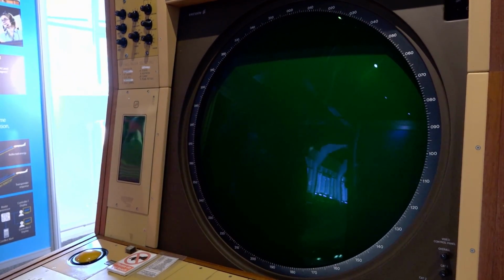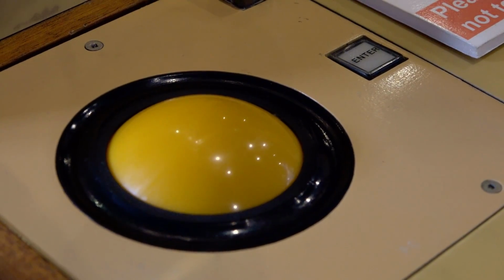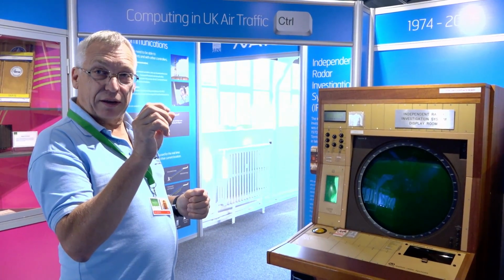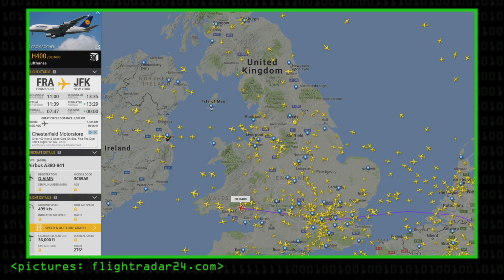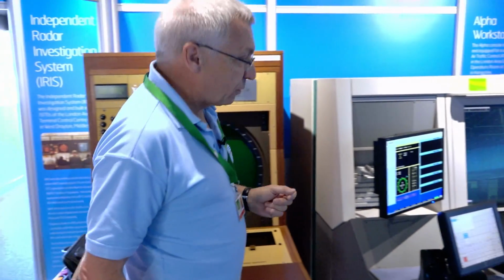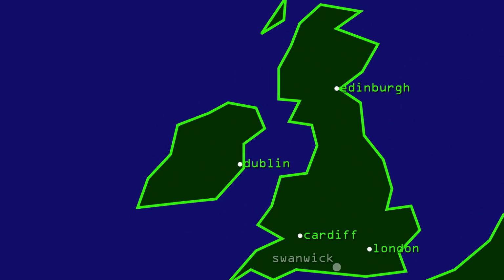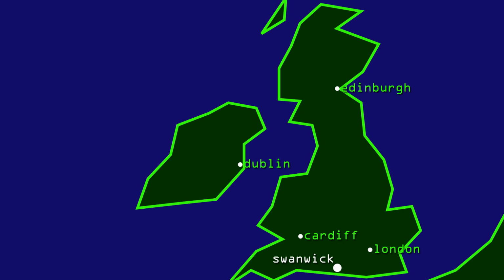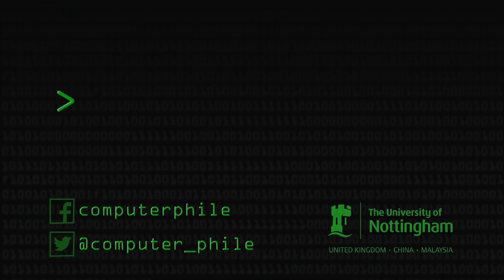Computing & Radar Displays - Computerphile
Not enough just to crunch numbers in Air Traffic Control, you have to be able to display those numbers. John Linfield takes us through the kit.

Corrective Comment: The Sony 2K monitors, as used at Swanwick/Prestwick, are not vector graphics displays. The PDP11/34s were more than a 'graphics card' they were Radar Display Processors which handled selection of the required radar data streams from the 12 odd available and also handled the inputs from the various control panels on the controller suite. The 11/34s originally drove as Sector Equipment Group which converted the digital data to vector data to drive the original displays, once the Ericsson displays where introduced they had the SEG functionality built in and were therefore driven directly by the 11/34. Ex Head of RDP Workshops West Drayton :)